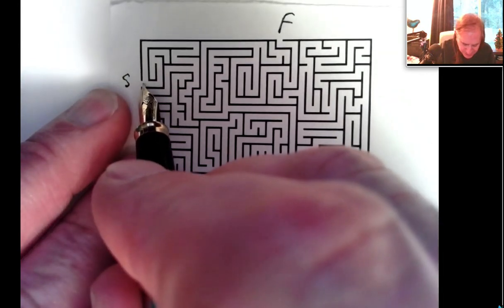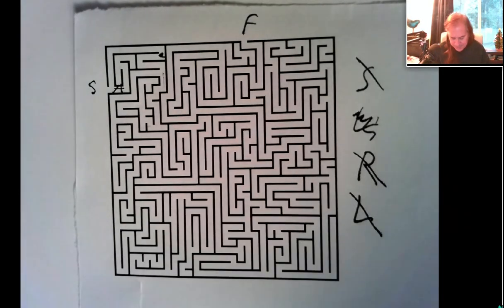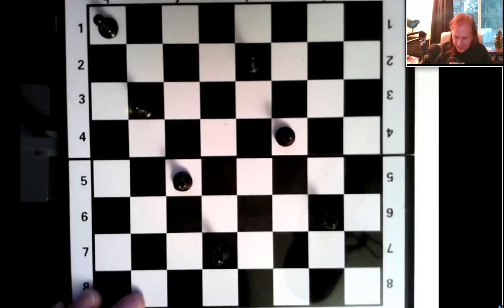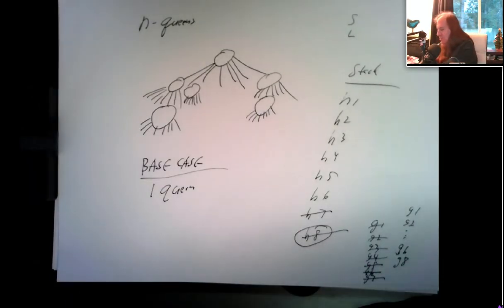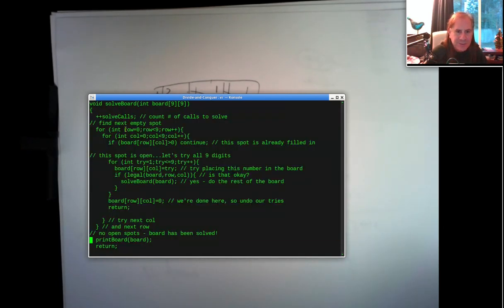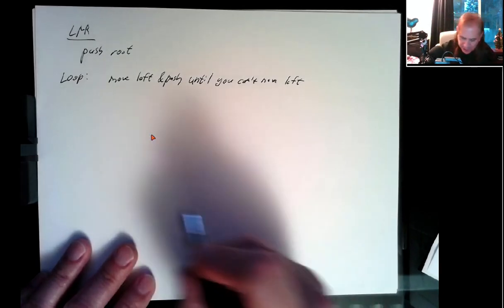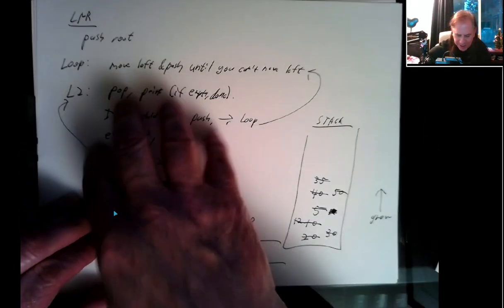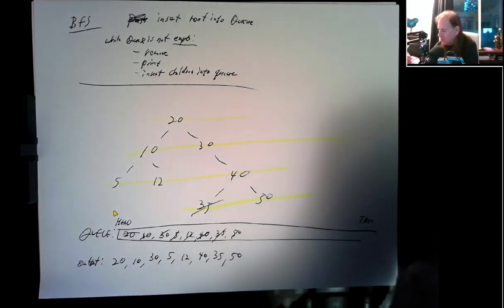XI - Depth-First Search and Breadth-First Search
Concepts and applications of DFS and BFS, including non-recursive LNR tree traversal; n-queens; and sudoku.